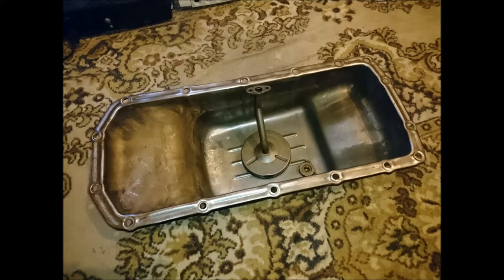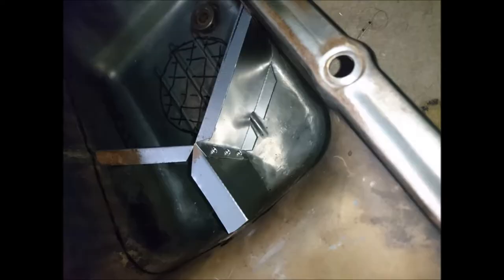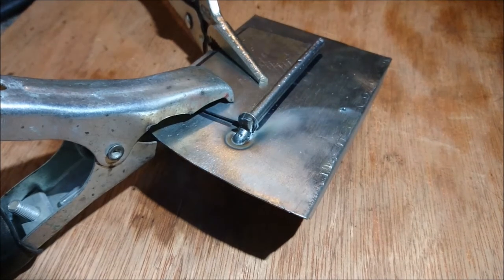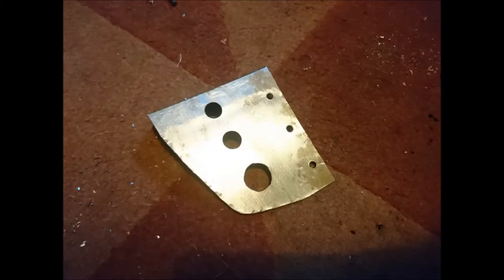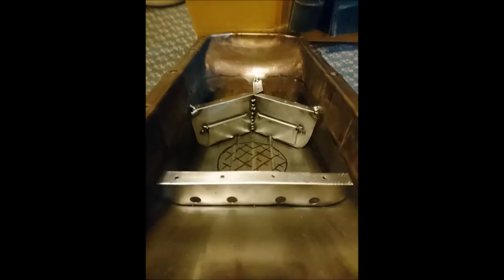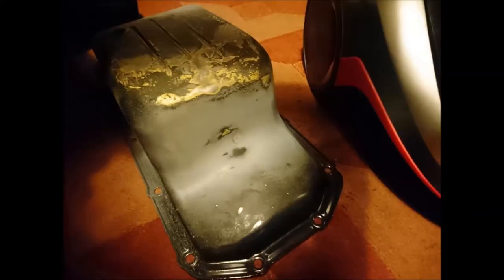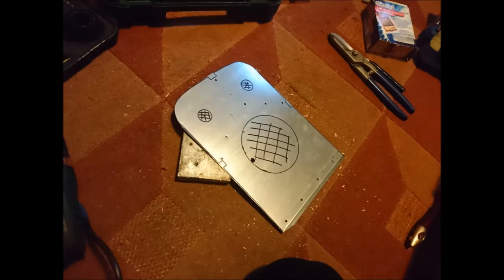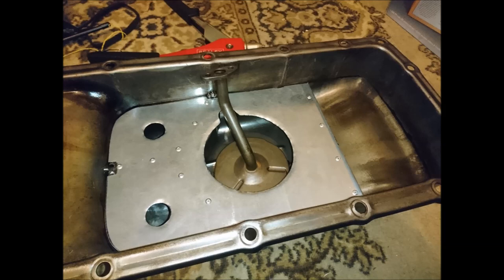Rover P6 V8 Partial Trap Door Baffled Sump (DIY Project)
This is a short(ish) video showing one of the small projects I took on while stuck at home during the unmentionable 2020 incident.

Since I had the engine out of the car and in bits, I decided to go ahead and slap a baffled sump together for the purposes of reducing the oils anxiety during sudden changes of direction.

To make this you will need:

1x MIG welder with 0.8mm steel wire and CO2 gas
1x Sheet metal shears
1x Black permanent marker
1x Rivet gun and suitable rivets
1x 4mm drill bit (cobalt or HSS)
1x Step drill bit
1x Large sheet of mild steel (1mm thick)
1x Large sheet of mild steel (0.5mm thick)
1x Box of large nails
1x Box of small washers
1x Pair of needle nose vice grips
1x Large sheet of cardboard (or several small boxes)
1x Human brain (a cat brain will do if you cannot find a human one)
1x Zinc based primer spray can
1x Satin black spray can
1x 600 grit sanding block
1x Vice
1x Hammer
1x Centre punch